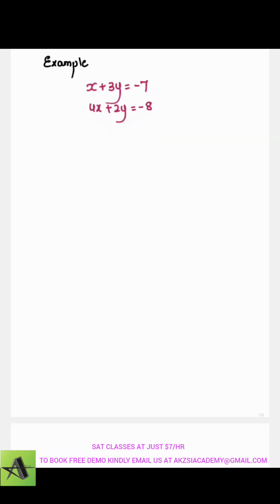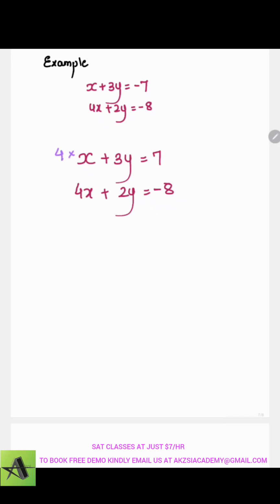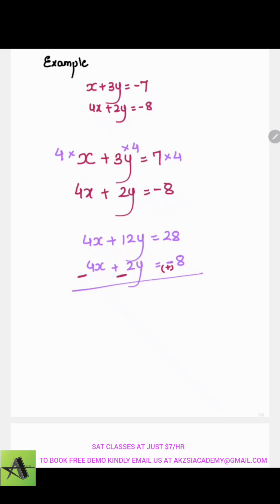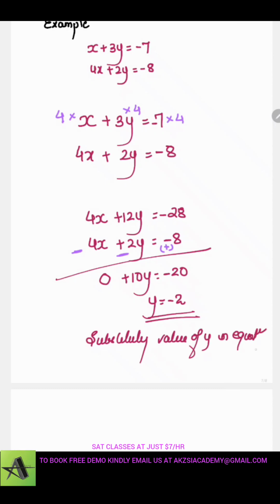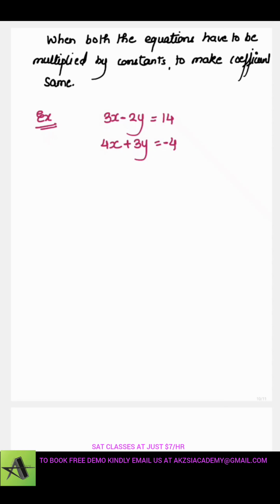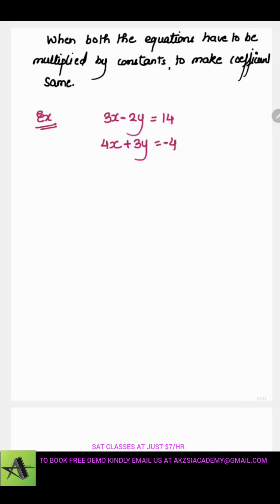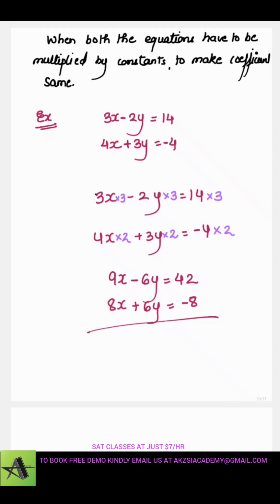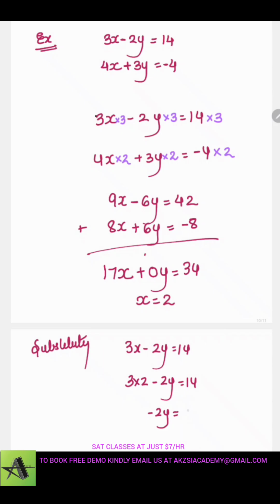SIMULTANEOUS EQUATIONS ELIMINATION METHOD-Acing sat maths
Welcome back to our SAT prep series! In this video, we dive into the Heart of Algebra by tackling **Simultaneous Equations** using the **Elimination Method**. This method is a student favorite for solving systems of linear equations due to its simplicity and effectiveness. I'll guide you through the theory behind the elimination method, demonstrate two example problems, and provide a worksheet for you to practice. Mastering this topic is crucial for success on both the SAT and PSAT, as it frequently appears in combination with other algebraic concepts.